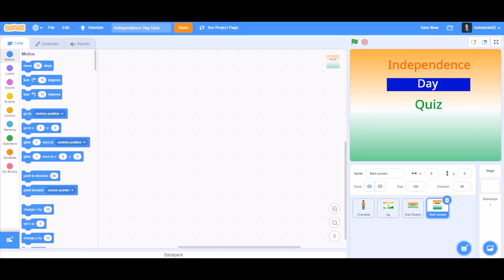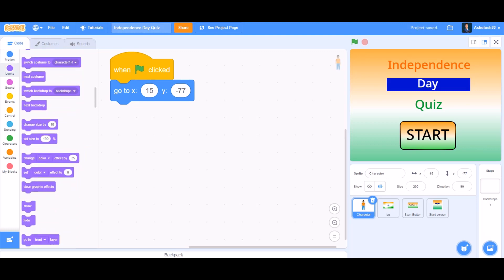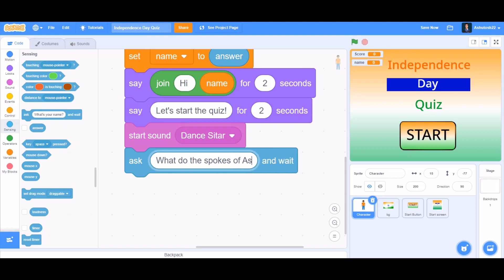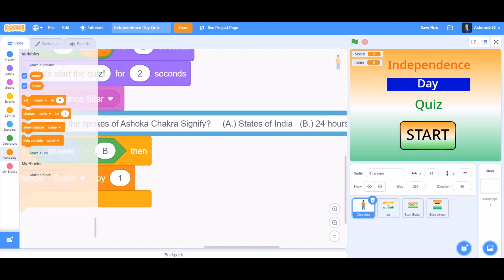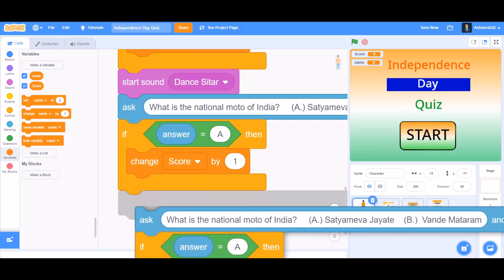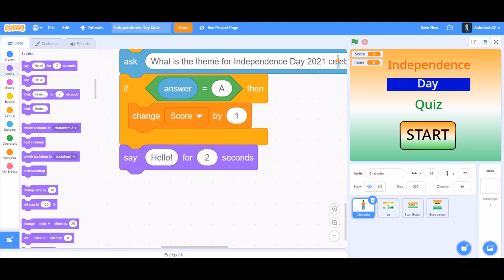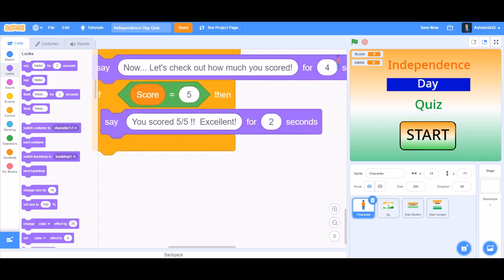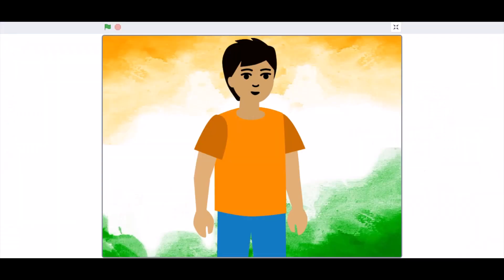How to make an Independence Day Quiz in Scratch 3.0 || Independence Day Special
Hello everyone! Happy Independence Day to all of you! Today we are going to code an amazing Independence Day Quiz in Scratch!

We’ll be covering:
 ~ How to make a character talk and ask questions
~ How to make a start screen and a start button
~ How to make variables for alphabets instead of numbers
~ How to make a character read a stored variable

In the project you will be able to:
~ Start the game by clicking the start button
~ Interact and answer questions asked by the character
~ Get to know your marks at the end